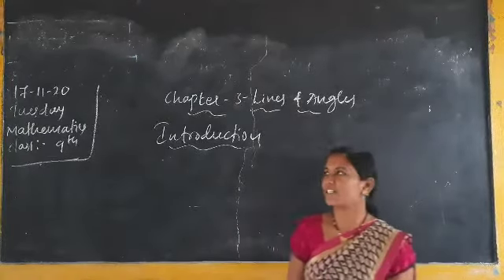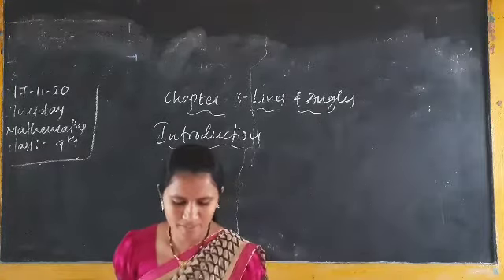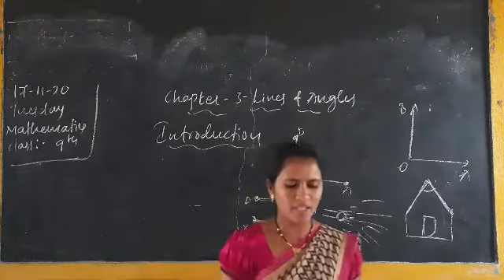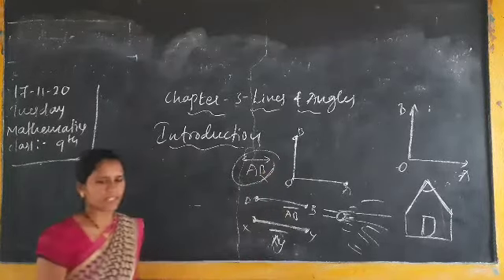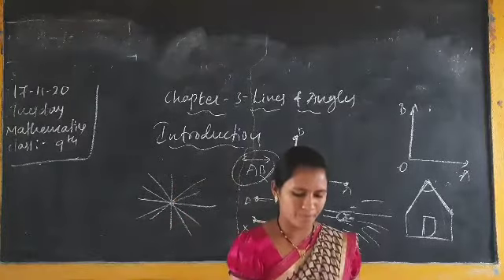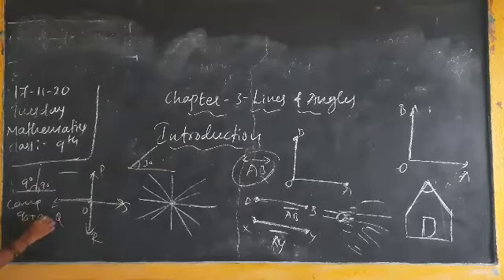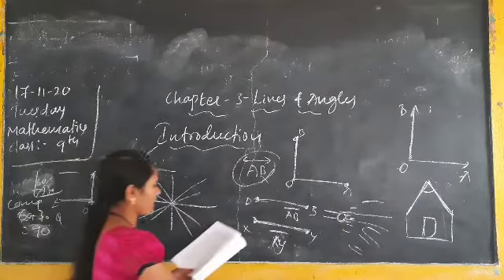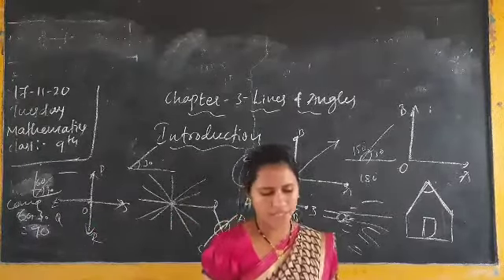Mathematics Lin's and Ayles (chapter -3)